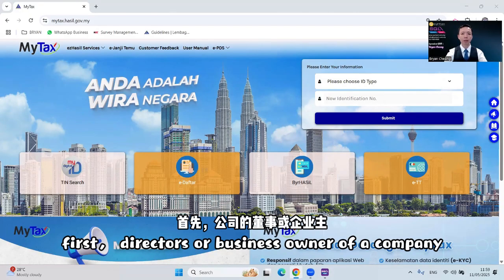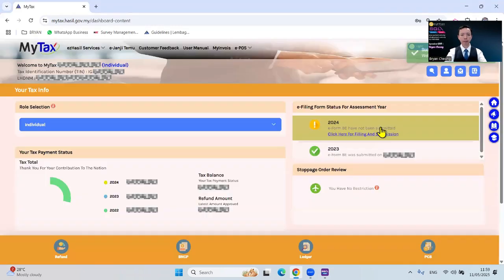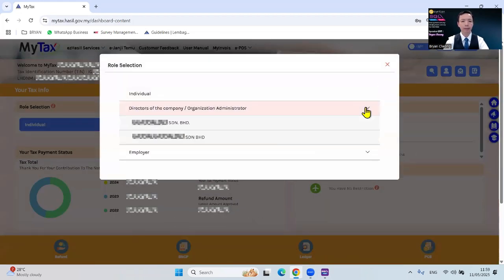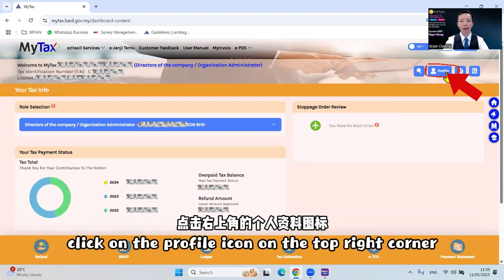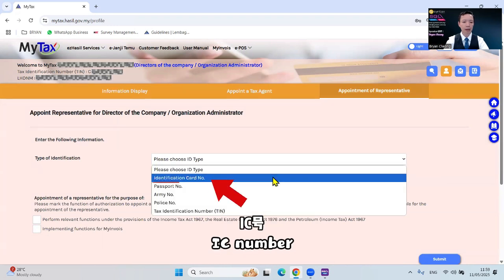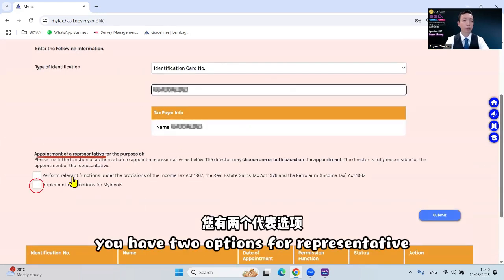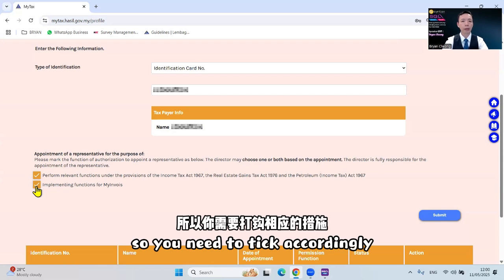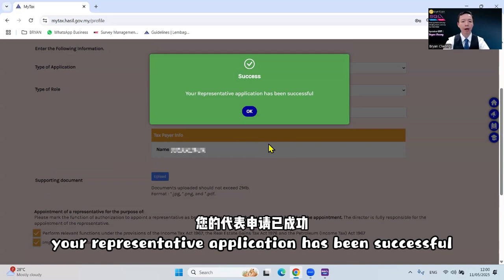How to Appoint Representative in MyInvoice Portal?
Hey everyone! This video will show you how to Appoint Representative in MyInvoice Portal🤗. Follow this step-by-step guide!